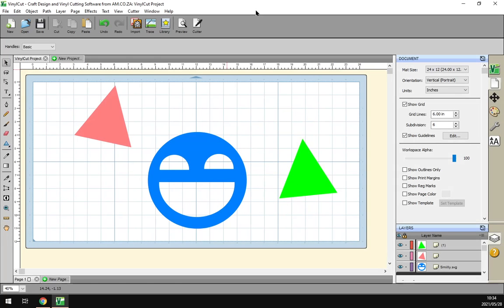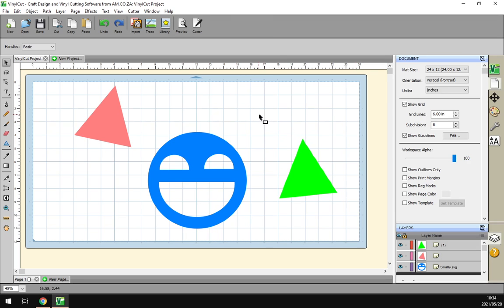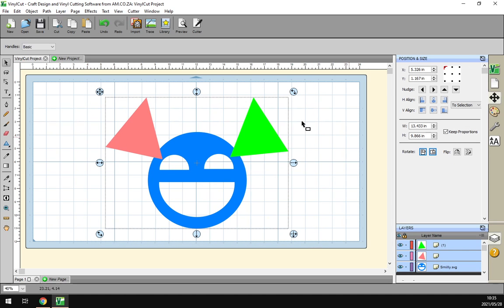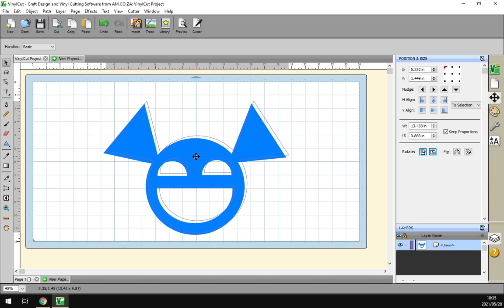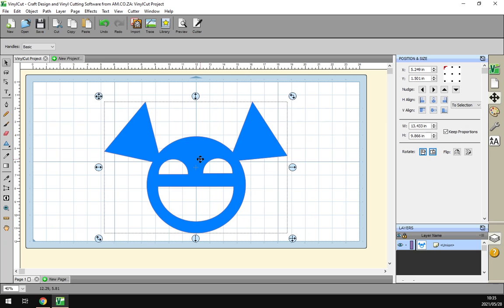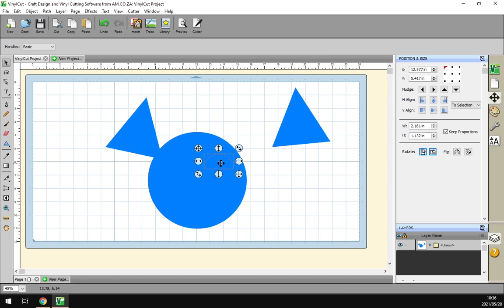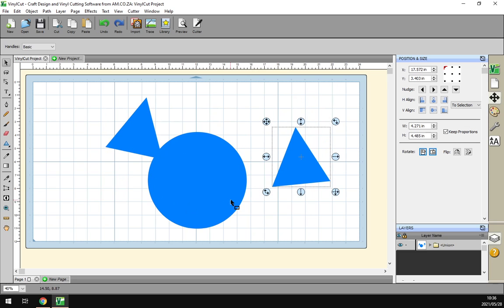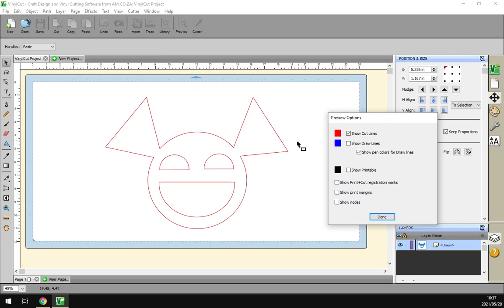VinylCut 5 the Union Feature How to Use it and Where To Locate it, Step by Step Video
When sending a final design to a cutter as a pdf or svg file using the Union feature will help to keep the design outcome consistent.

The Union Feature is also a great way to make new and interesting shapes to use in your designs, but keep in mind when using the Union Feature it is permanent unlike the Weld Feature.